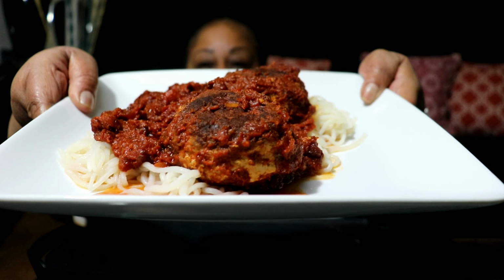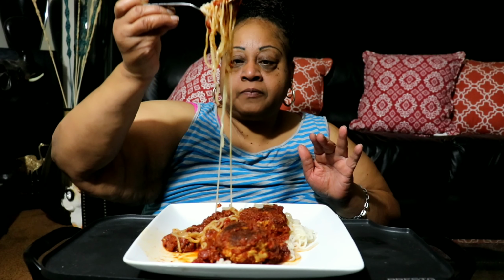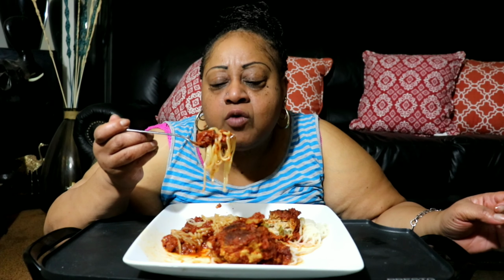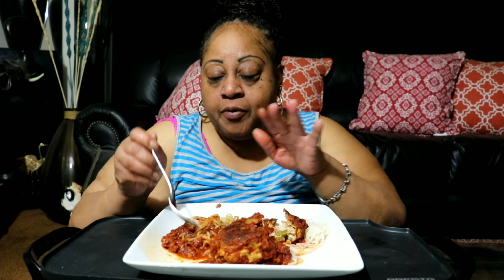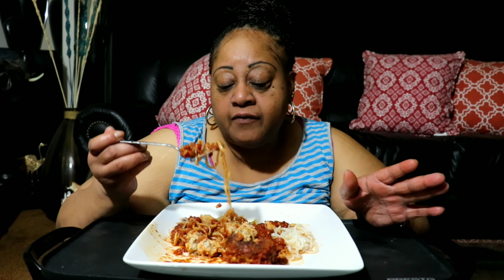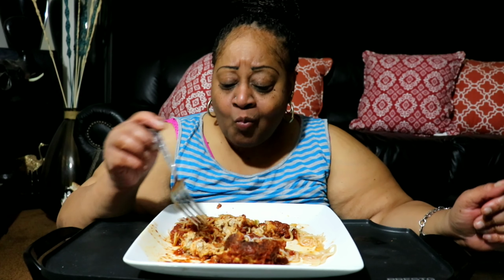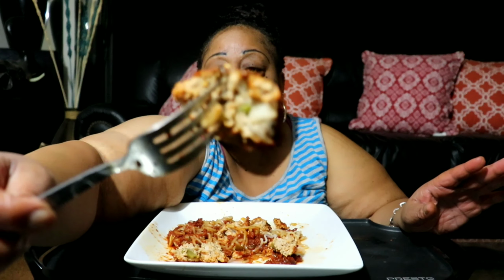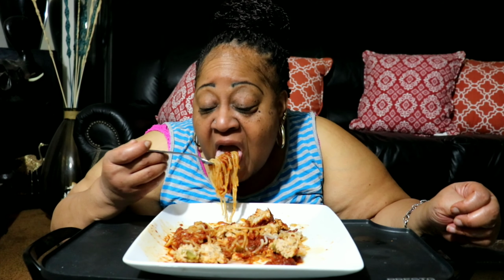Eating Turkey Meatballs with Marinara Sauce on Shitaki Noodles Mukbang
Write me and send stuff to
Tracy She So Crazy
5325 Elkhorn Blvd PMB 539

Check out the Mukbang Rebels